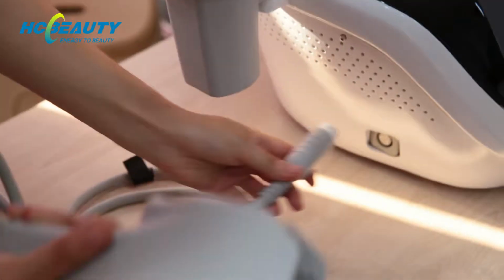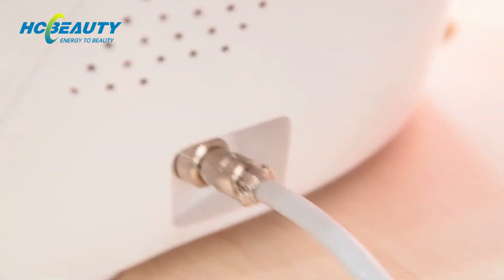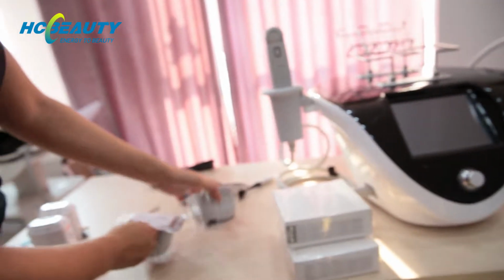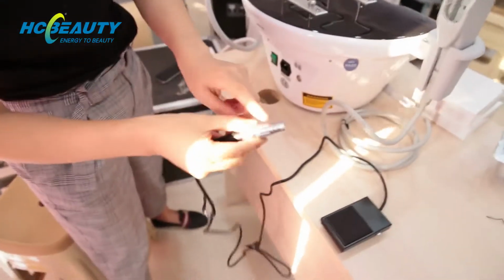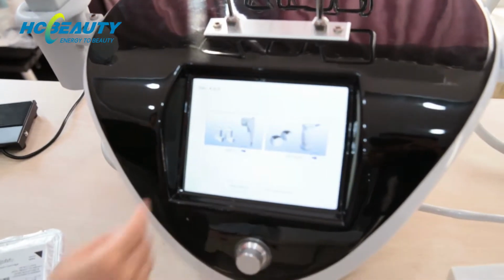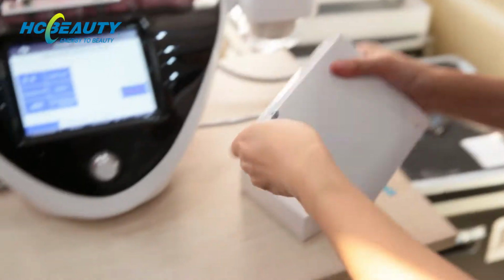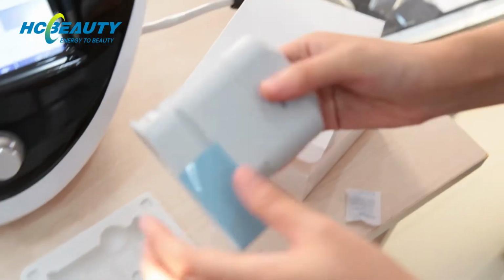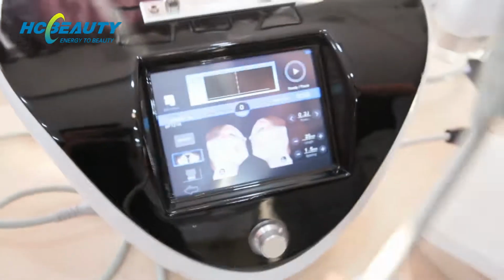2 in 1 hifu machine installation test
2 in 1 hifu= hifu+lipohifu , the motor is imported from Japan.
Function :face lifting,body slimming,wrinkle removal.
DS-4.5 4MHZ frequency used to transmit high- energy focused ultrasound to the skin, subcutaneous tissue, the ultrasound to penetrate the skin to a depth of 4.5mm, direct subcutaneous SMAS layer, forming “heat coagulation” regional, targeted to thicker skin, such as cheeks, etc.